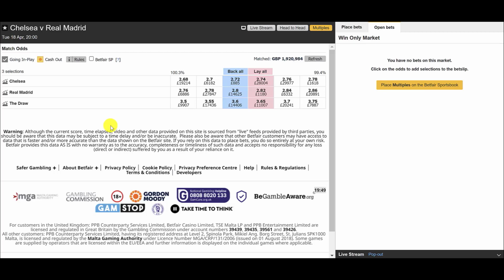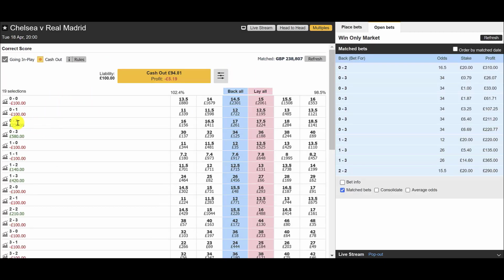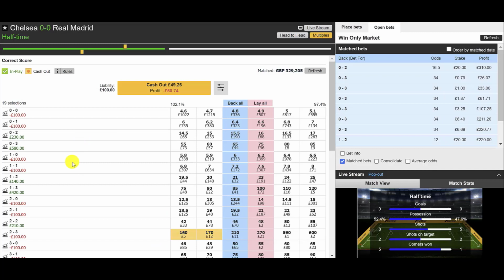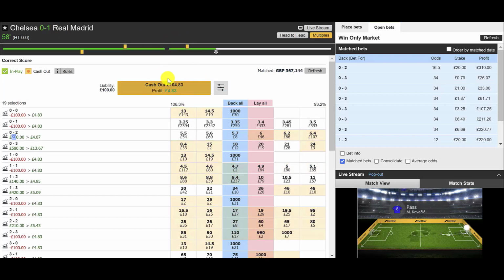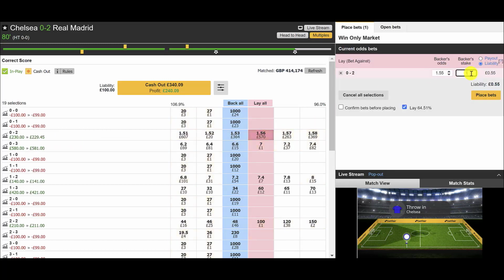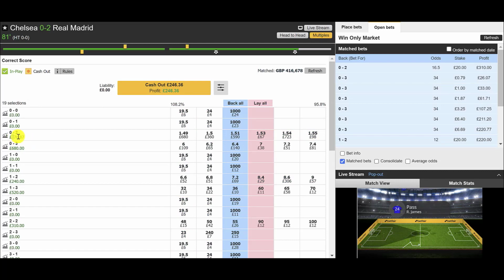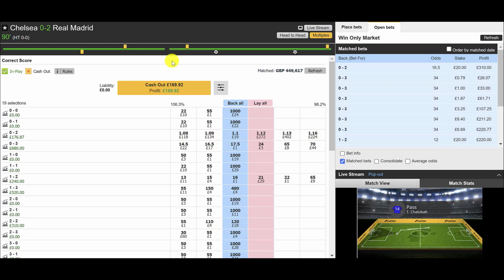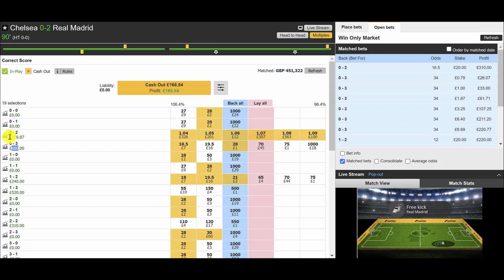🏆Correct Score Trading: The Champions League Winning Formula Demo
Want to see Correct Score Trading in action? We'll show you a live demonstration of trading the correct score market on Betfair and provide expert tips and strategies for maximizing your profits.

You will see the process of analyzing the match stats, monitoring the in-play action, and using various trading techniques to predict the final score of a football game. You'll discover how to use Betfair's platform to place your trades, and how to adjust your strategy based on the changing odds and market conditions.

Whether you're a seasoned football trader or a beginner looking to learn new skills, this video is packed with valuable information and practical advice. You'll get a firsthand look at how to use Correct Score Trading to make profitable trades, and learn from our experts' years of experience in the industry.

So, if you want to improve your football trading skills and start making money on Betfair's Correct Score markets, this video is a must-watch.

Don't miss out on this opportunity to learn from the best. Watch now!